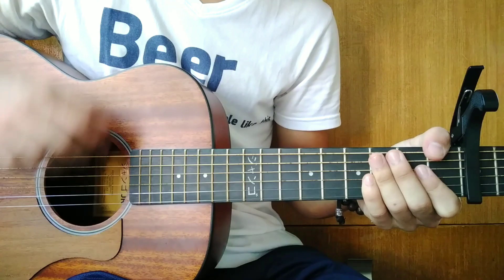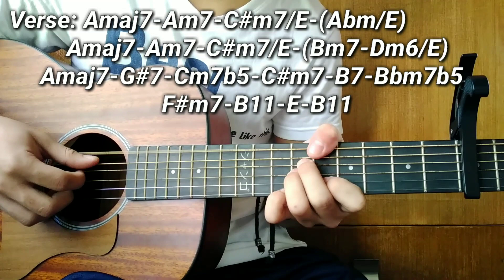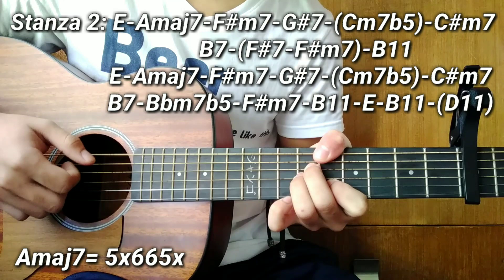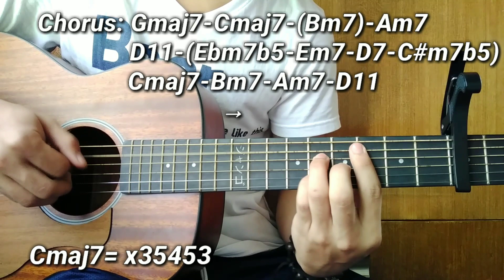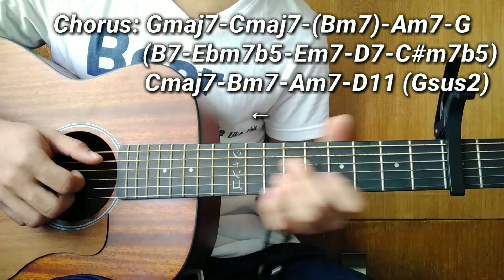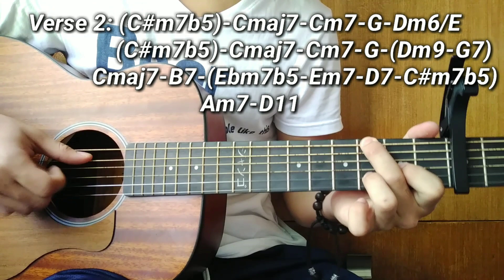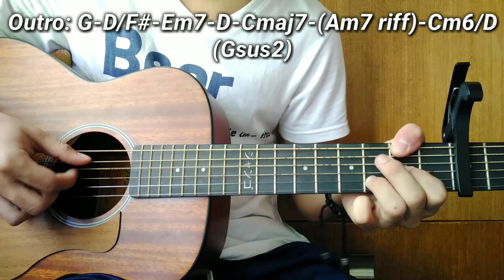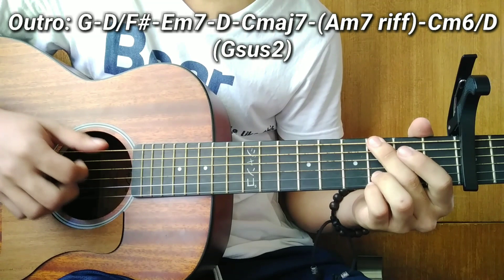STARTING OVER AGAIN BY: JUSTIN VASQUEZ || GUITAR TUTORIAL || PLUCKING || STRUMMING || CHORD PATTERNS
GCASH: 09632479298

I hope you learn this one!💜💜

Lyrics:

And when I hold you in my arms I promise you
You're gonna feel a love that's beautiful and new
This time I'll love you even better than I ever did before
And you'll be in my heart forevermore

We were just too young to know
We fell in love and let it go
So easy to say the words goodbye
So hard to let the feeling die
I know how much I need you now
The time is turning back somehow
As soon as our hearts and souls unite
I know for sure we'll get the feeling right

And now we're starting over again
It's not the easiest thing to do
I'm feeling inside again
'Cause every time I look at you
I know we're starting over again
This time we'll love all the pain away
Welcome home, my lover and friend
We are starting over, over again

If we never lived alone
Then we might have never known
All of the time we spent apart
All we did was break each other's hearts

This time we'll chase all the rain away